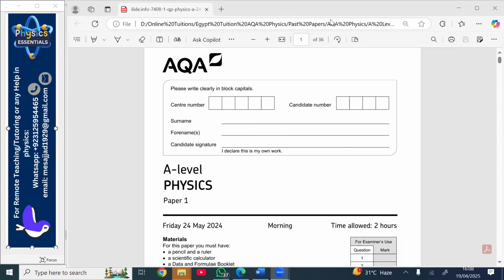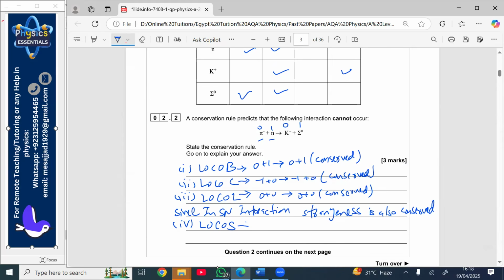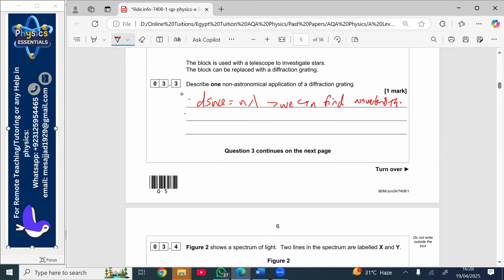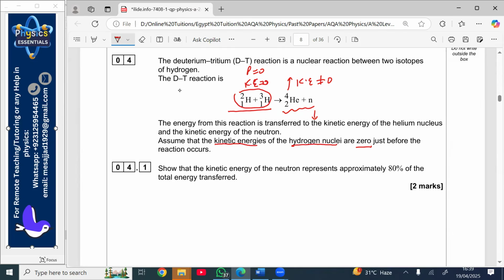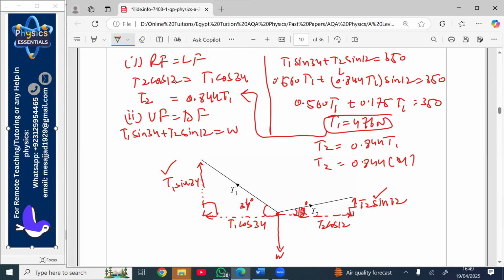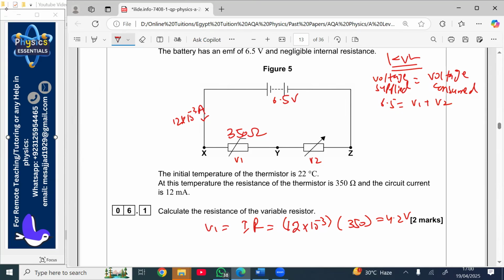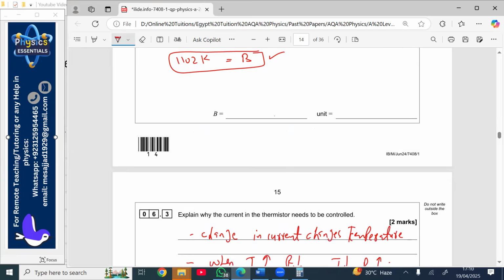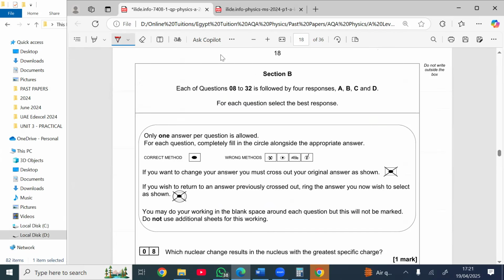AQA A LEVEL PHYSICS PAPER 1 7408/1 2024 | COMPLETE WALKTHROUGH PART 1 OF 2 |AQA PHYSICS MAY 2024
I'm a professional Physics tutor offering affordable and high-quality lessons tailored to your level. I guide students from the basics to mastering advanced concepts.

Hello. Here is the
🔍 Complete Walkthrough of AQA A Level Physics Paper 1 (7408/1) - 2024 Edition
Welcome to Physics Essentials! In this video, we take a deep dive into the AQA AS Level Physics Paper 1 (7408/1) from 2024, offering a complete walkthrough to help you ace your exams. Whether you're preparing for upcoming tests or reviewing past papers, this video is packed with insights and tips tailored just for you!
📌 What You’ll Learn in This Video:
• A detailed question-by-question analysis of Paper 1 (7408/1).
• Tips on how to structure answers to maximize marks.
• Common mistakes to avoid and how to improve your exam technique.
• Insights into the AQA marking scheme and examiner expectations.
💡 Why This Video Is a Must-Watch:
Understanding how examiners evaluate your responses is crucial for achieving top marks. This video is designed to:
• Help you approach questions with confidence.
• Teach you how to manage time effectively in exams.
• Provide clarity on tricky concepts and calculations from the syllabus.
📥 Have questions or specific topics you'd like us to cover? Drop them in the comments section below – we’d love to hear from you!
📚 Explore Related Videos on Our Channel:
• AQA Physics AS & A-Level Past Paper Solutions
• How to Use the AQA Mark Scheme Effectively
• Physics Exam Preparation Tips and Tricks
• Common Misconceptions in A-Level Physics